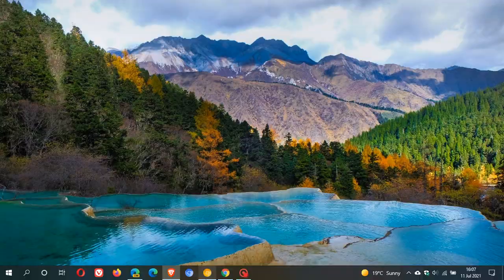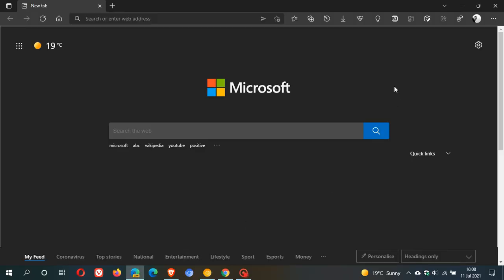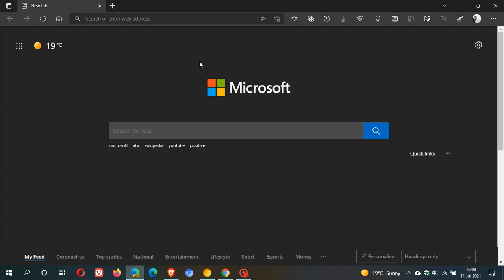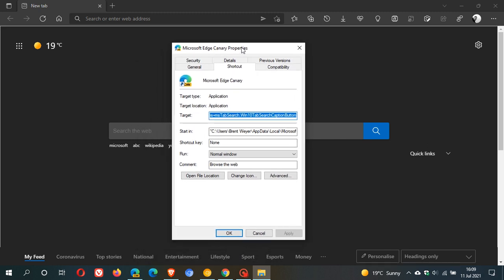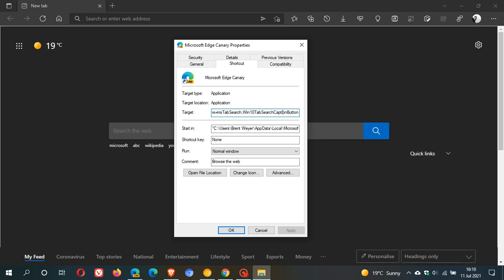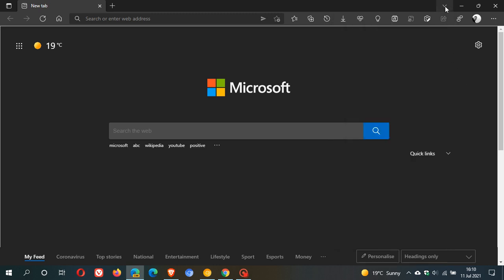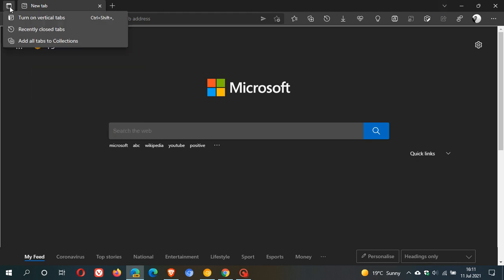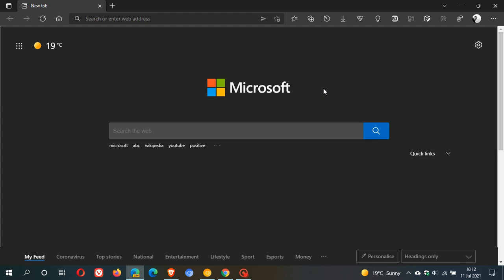Microsoft updates Edge Tab Search button appearance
Tab search also works better now when vertical tabs are enabled.
In Edge Canary you can use a command-line flag to activate it:
--enable-features=msTabSearch,Win10TabSearchCaptionButton